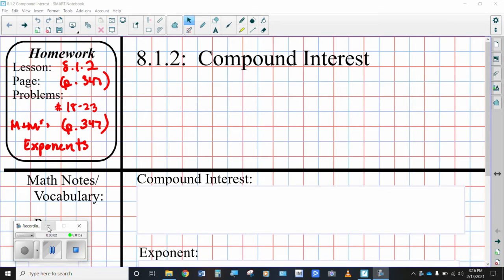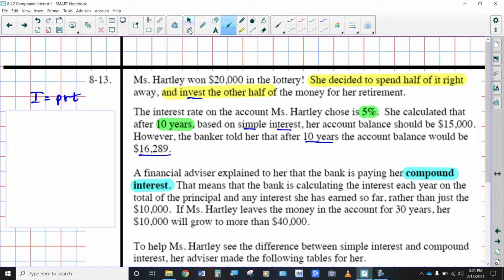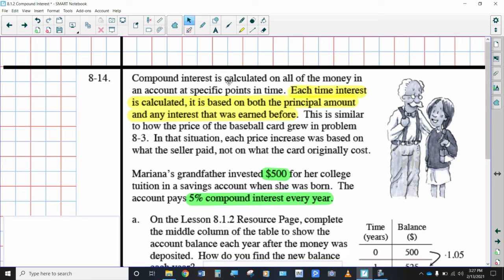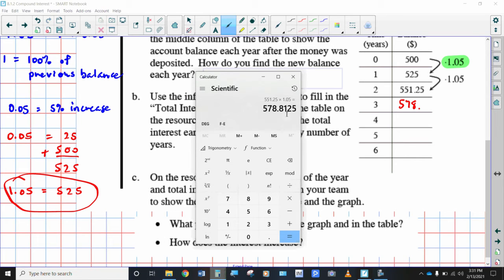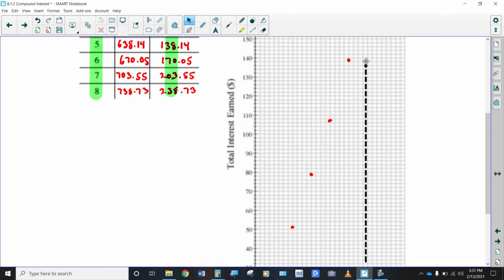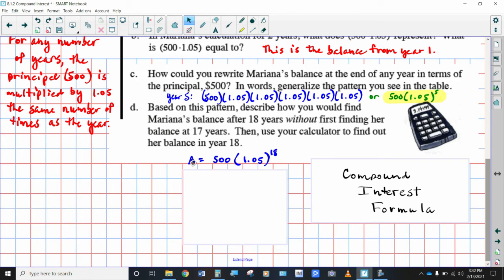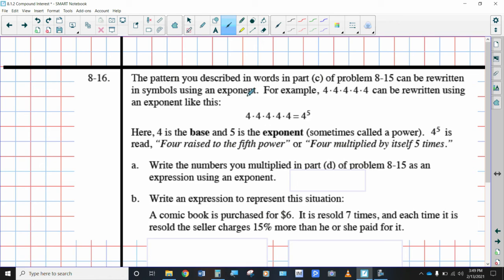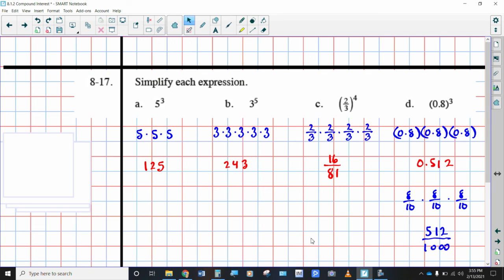8th Grade Ch8 1.2 Compound Interest